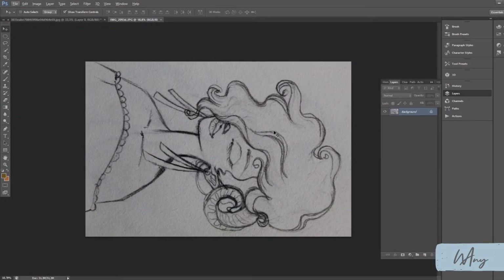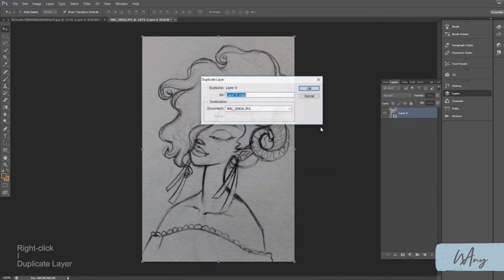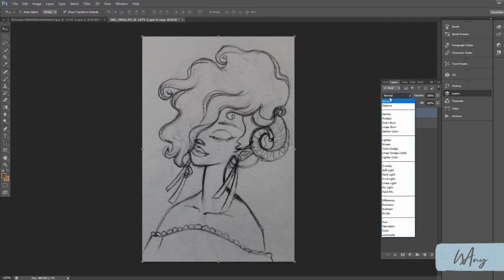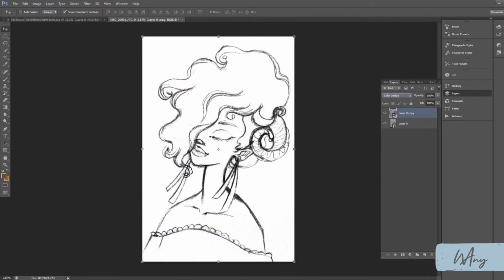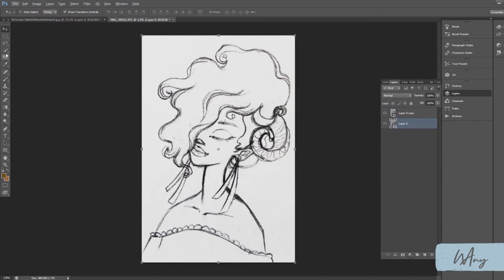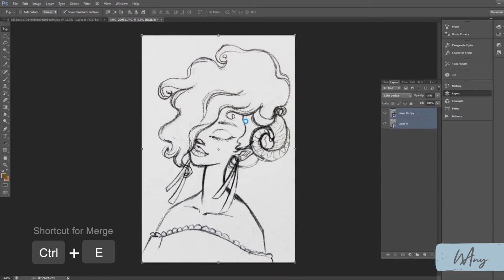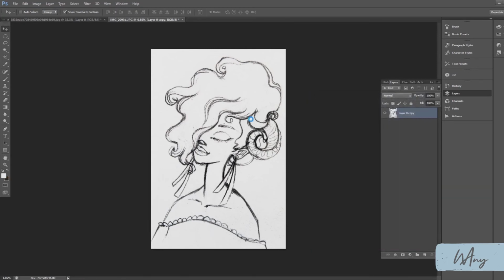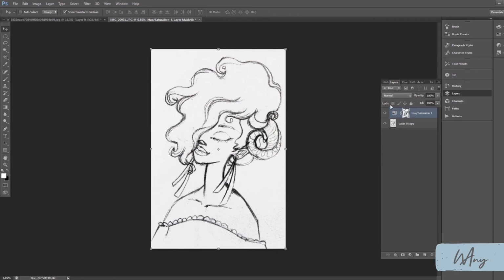How to Edit in Photoshop a Picture of a Sketch- like a Scan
If you are a traditional artist or you likes to sketch, then you may be interested to see how you can clean up your artwork in Photoshop.

In this tutorial I share How to Edit a Picture of a Sketch and make it look like a scan... some adjustments, a bit of contrast and...it's ready!